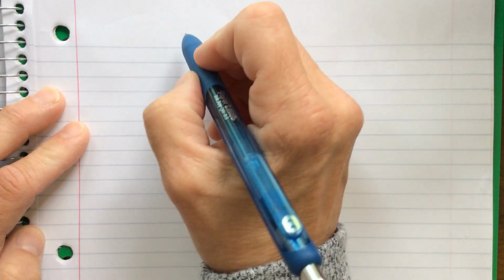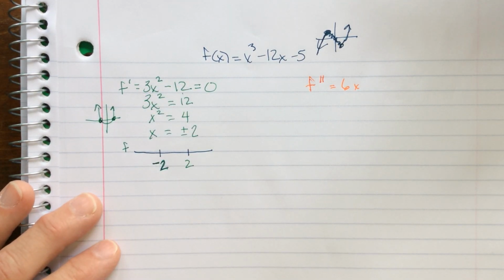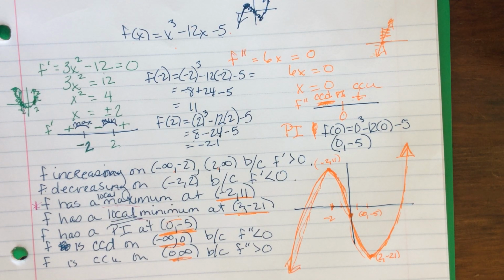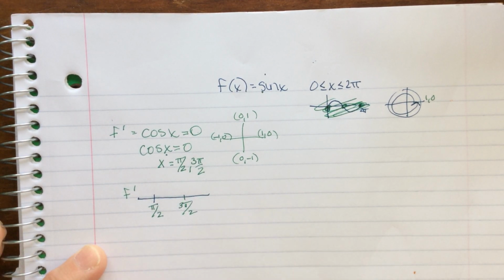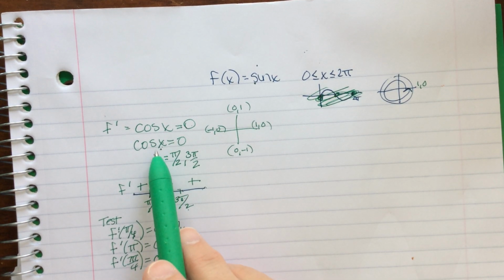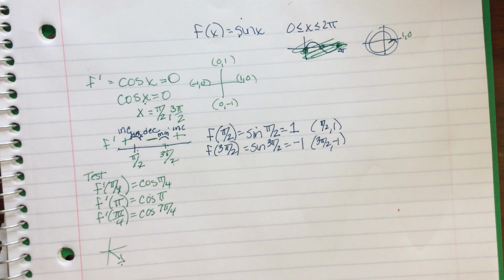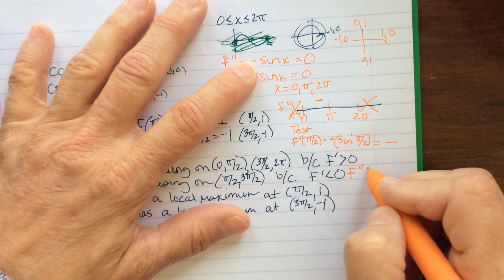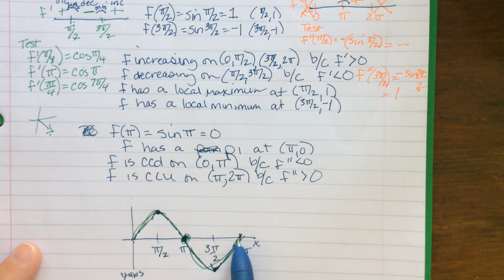U4L1 Part 2